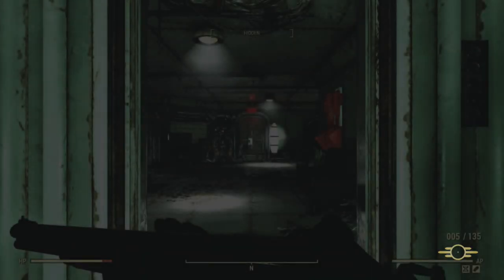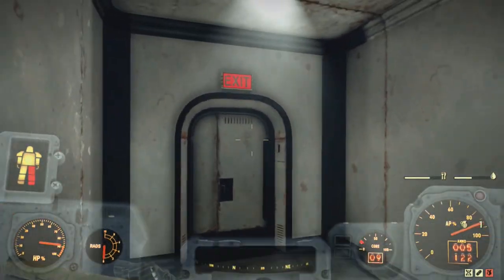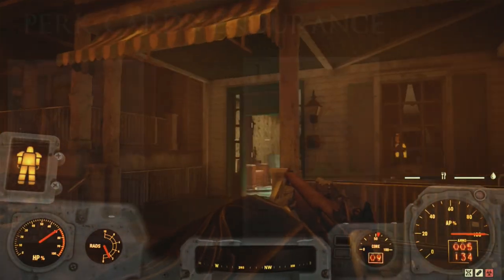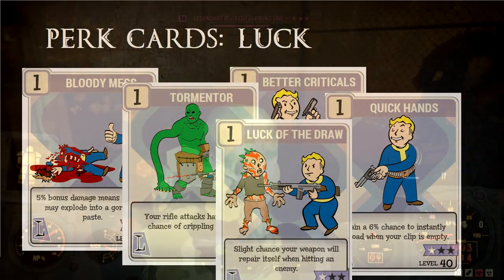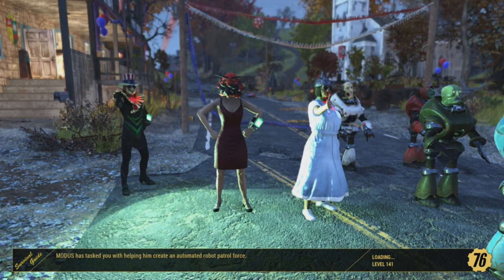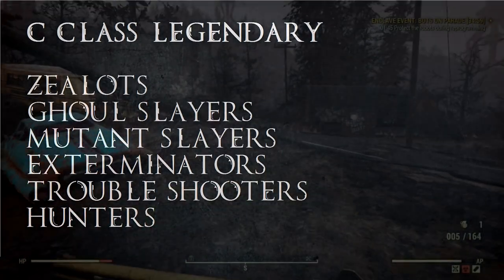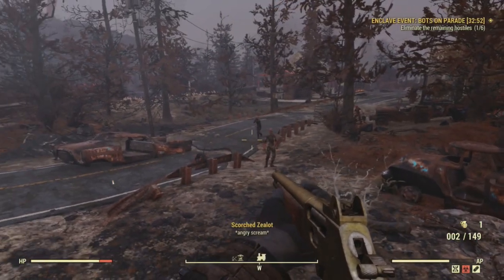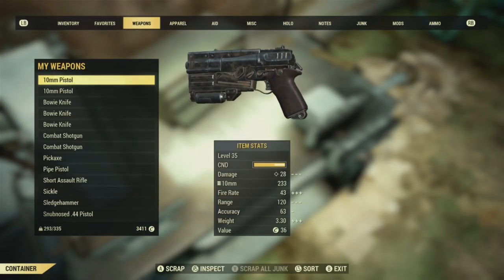Fallout 76 Weapon Guide - Lever Action Rifle.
My first weapon guide for Fallout 76. Thought I would try to approach this differently than most other people treating the guns more like how Call of duty or battlefield gun guides are made.

My Second Fallout lore channel.